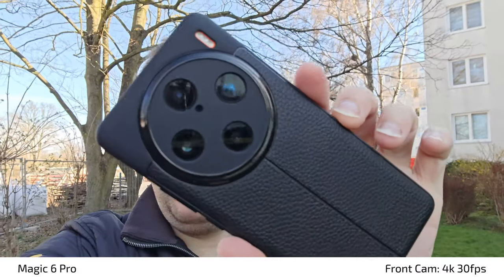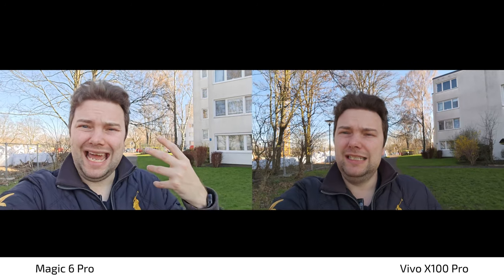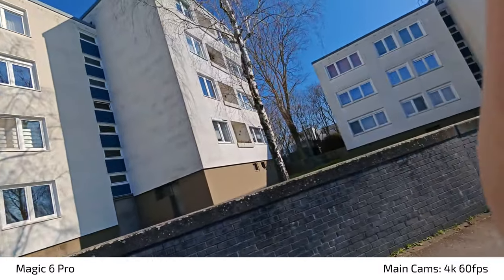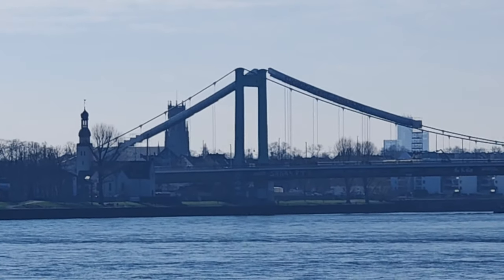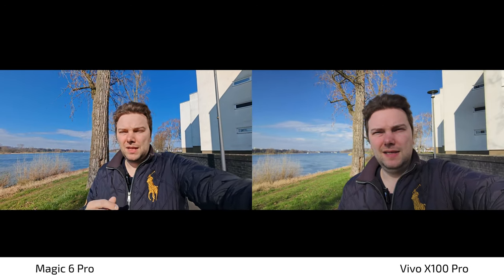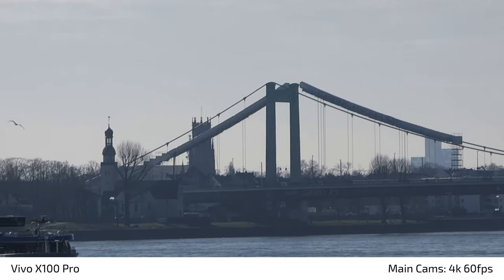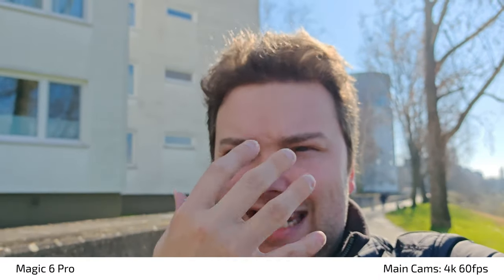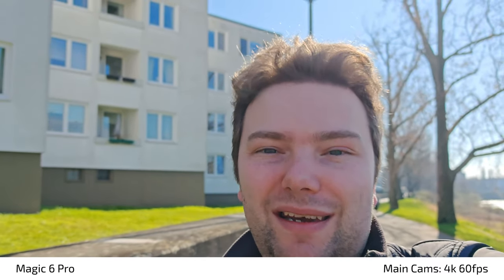Magic 6 Pro vs Vivo X100 Pro 4k 60fps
A quick and short 4k 60fps video comparison between the HonorMagic6Pro and VivoX100Pro